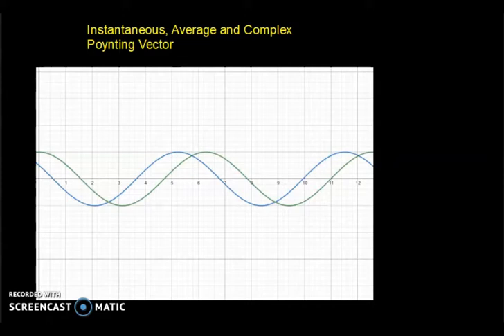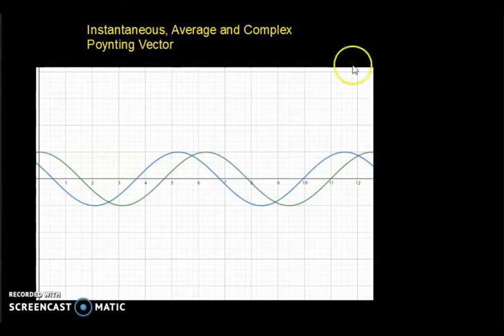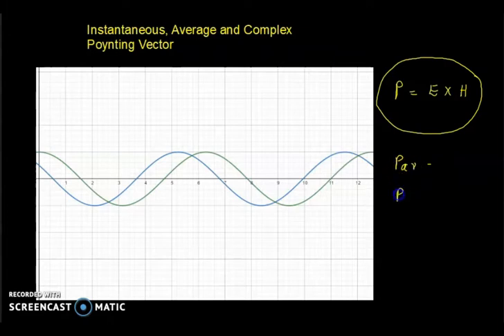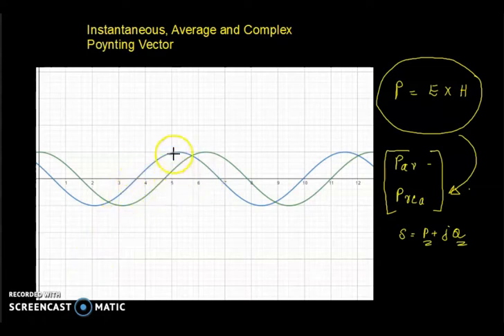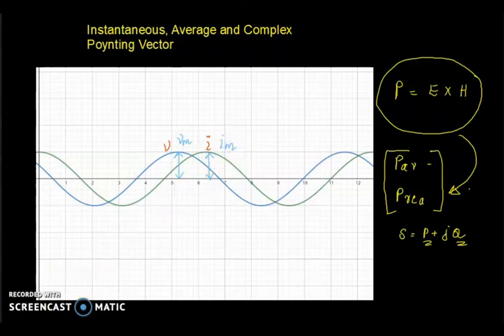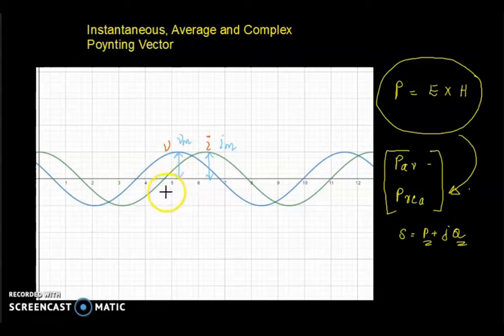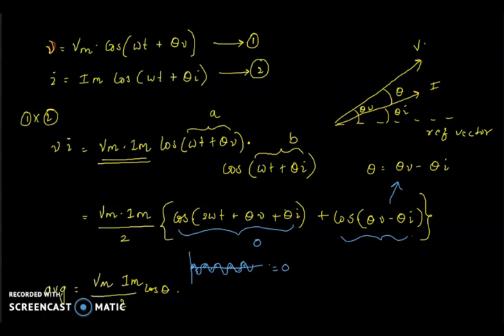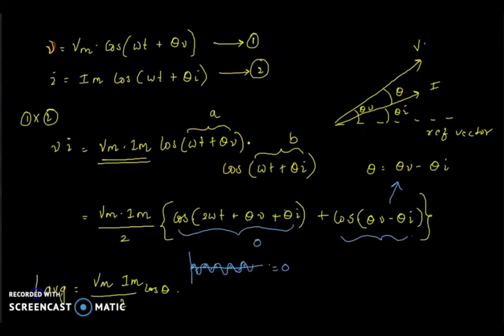KTU Electromagnetics EE302, Module-5 Instantaneous, Average and Complex Poynting vector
University: APJ Abdulkalam Technological University (KTU)
Course name: Electromagnetics
Course code: EE302
Module-5
Topic: Instantaneous, Average and Complex Poynting vector